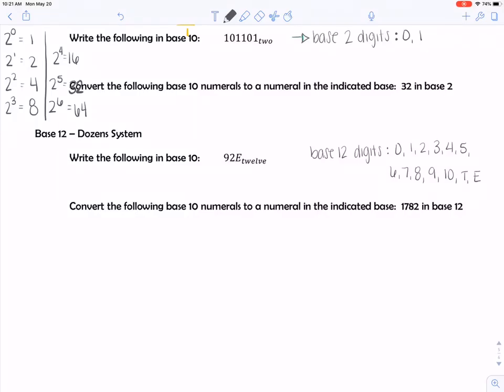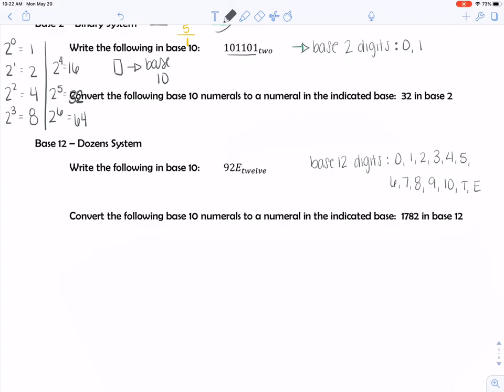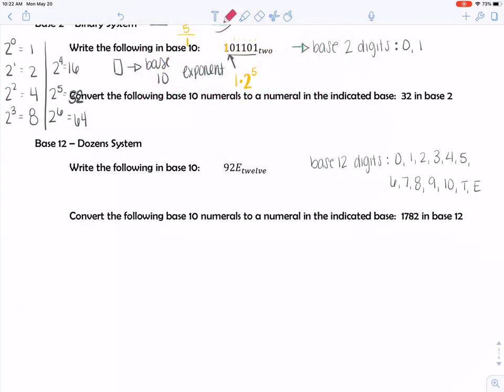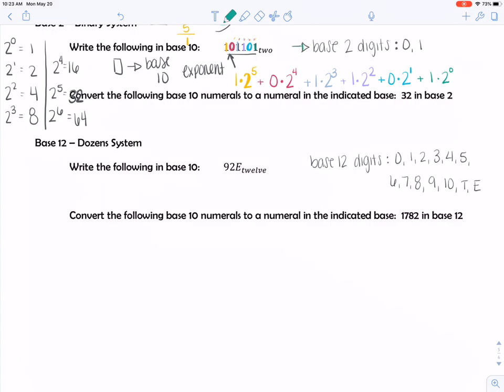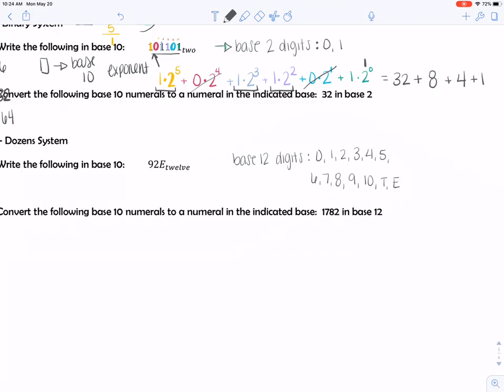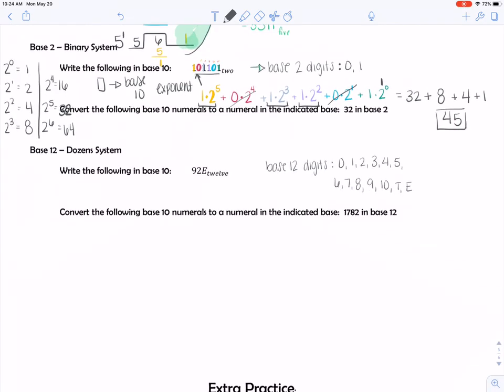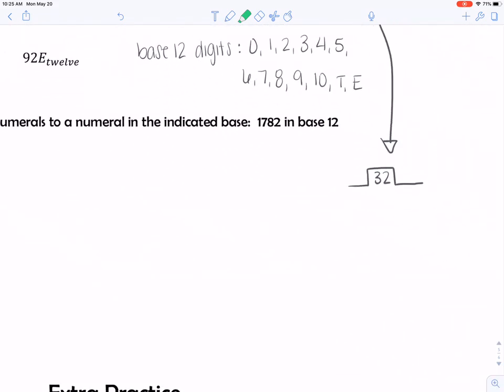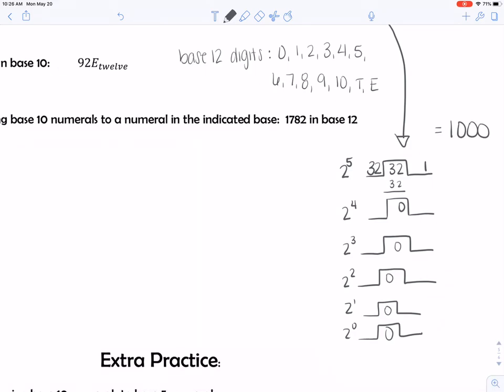Chapter 3.1 - base 2